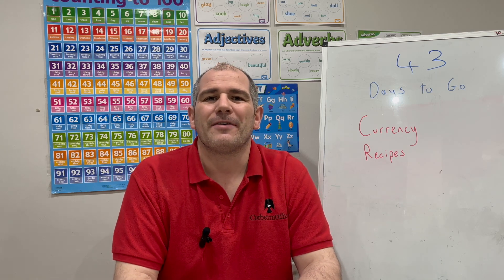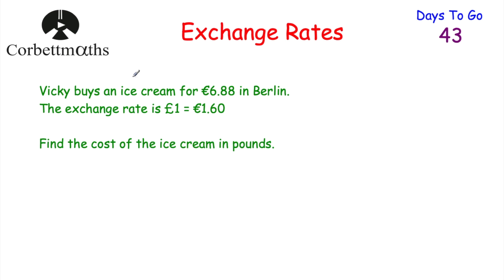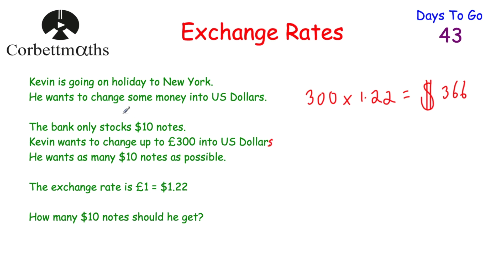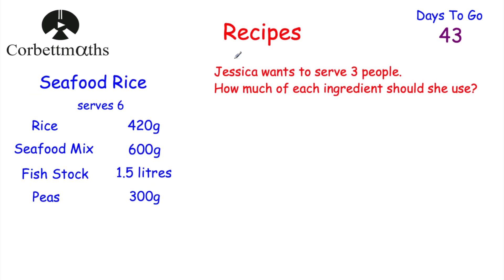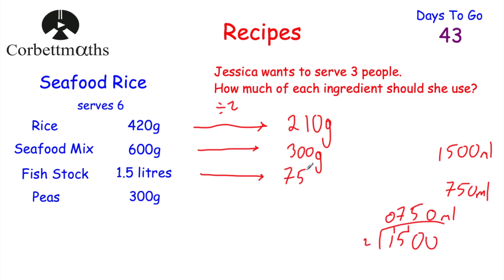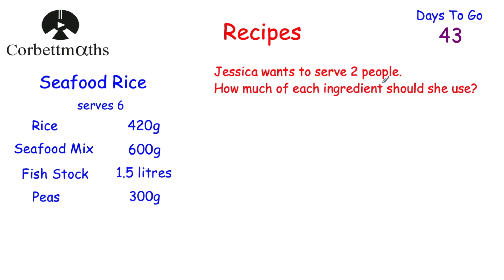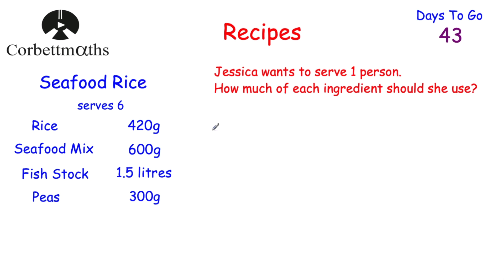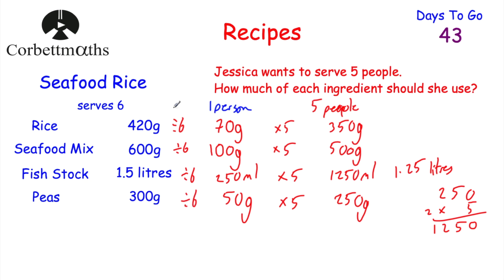GCSE Foundation Revision - 43 Days to Go - Corbettmaths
Today we're focussing on Currency and Recipes.